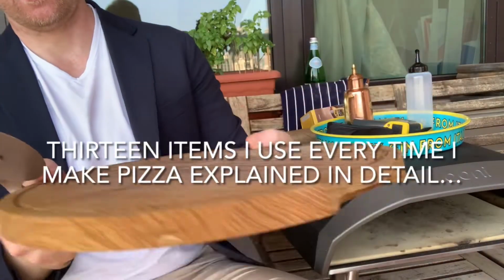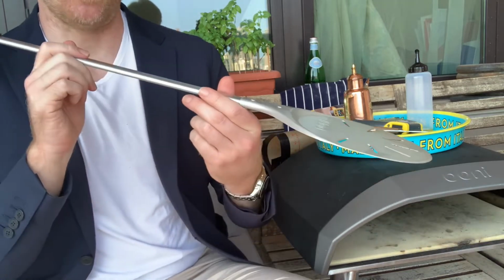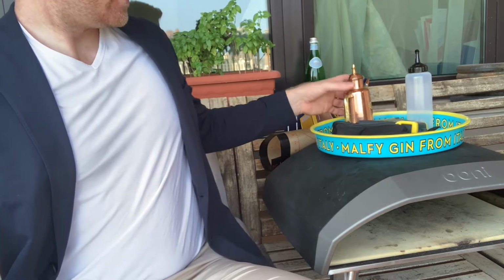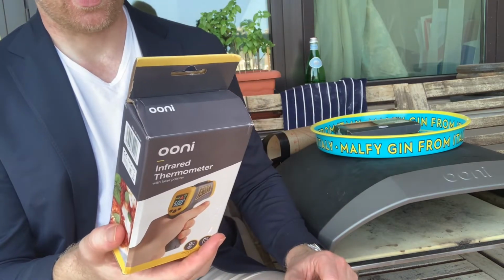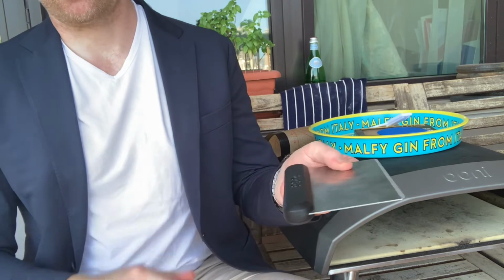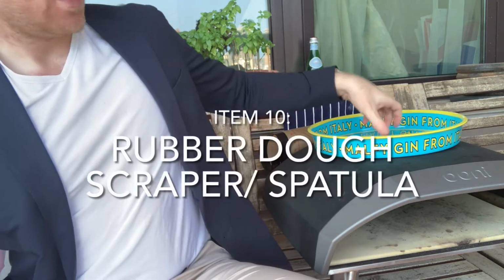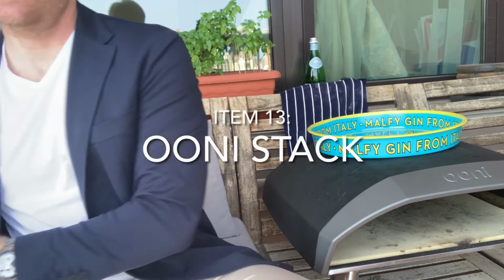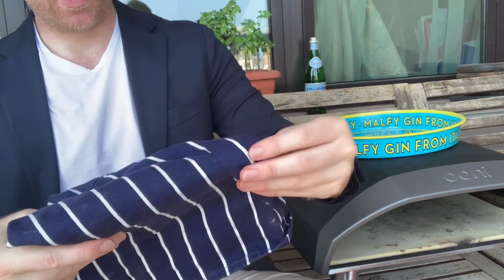My Must Have Pizza Making Tools and Accessories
Welcome back to the TRW Pizza Channel.

In this video I talk through fourteen must have items, tools, accessories I use every time I make pizza at home. This includes which pizza oven I use, my turning peel, infra red thermometer, cutting board and cutting wheel, slicer, olive oil cruet and other products. I hope this helps you understand what can help you up your game as a home pizza maker.

This channel is by a home pizza enthusiast who likes sharing my journey of learning to improve my pizzas, review specific products like Ooni Stack, Ooni Pizza Dough Cutter, Ooni Infra Red Thermometer and much more. I also discuss different ovens like the Ooni Karu and talk about different approaches to dough recipes and cooking.

Cheers!

TRW Pizza